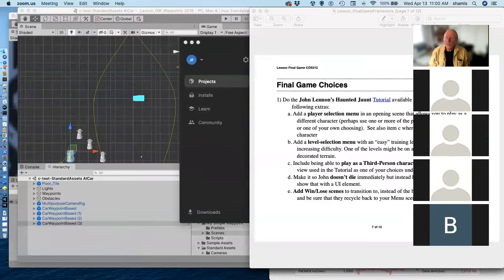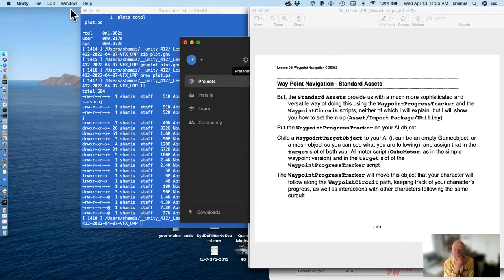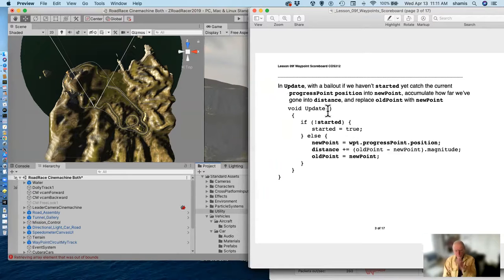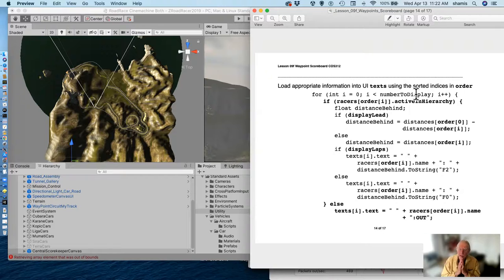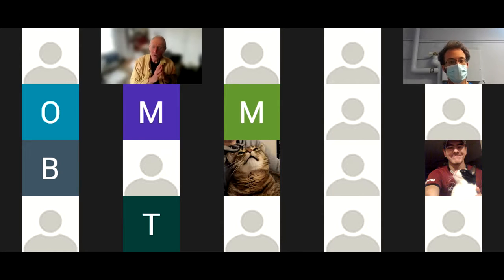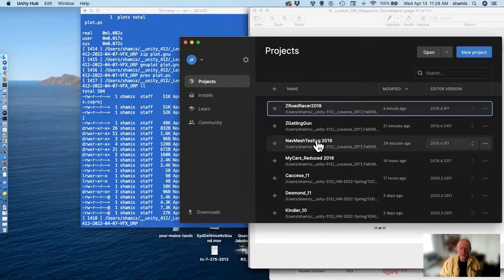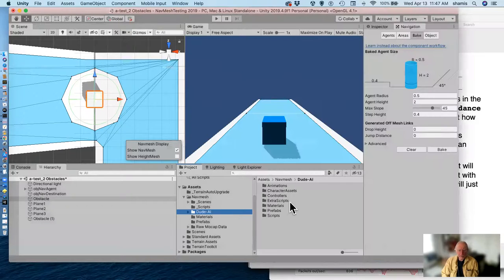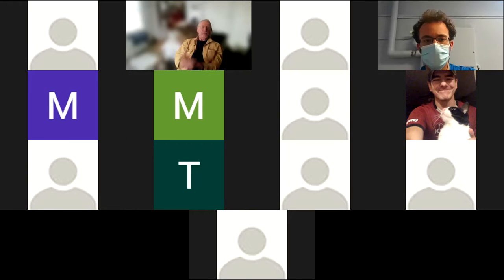COS312 2022 04 13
COS312 In Class